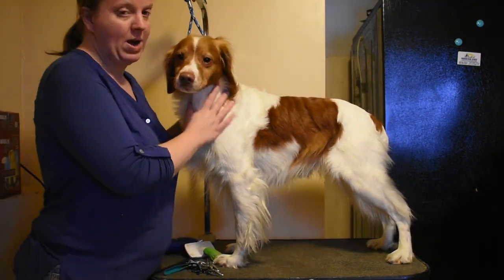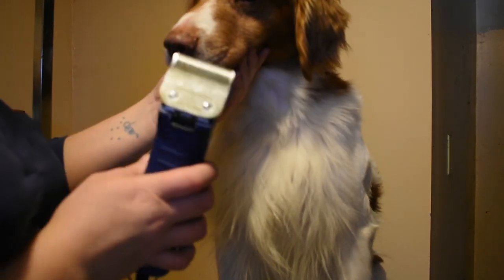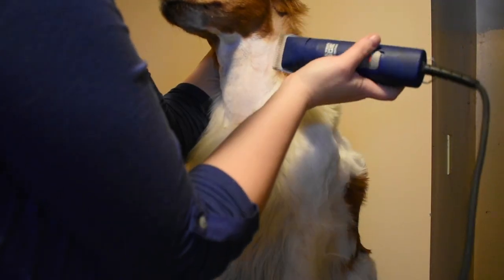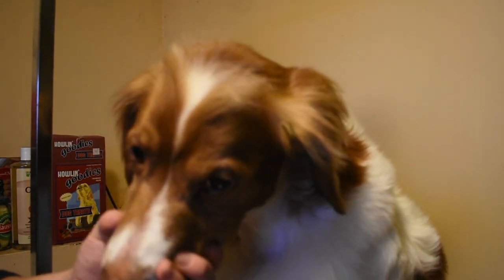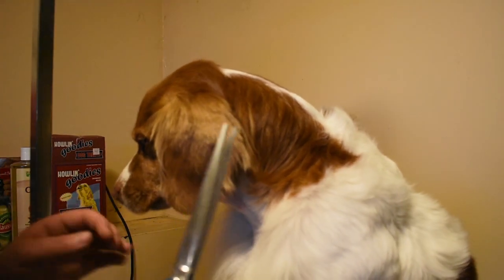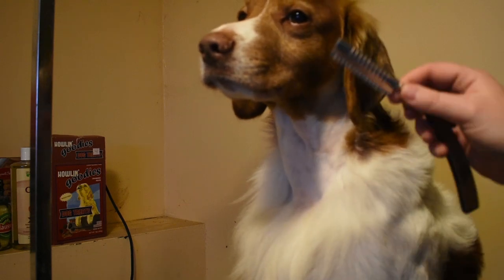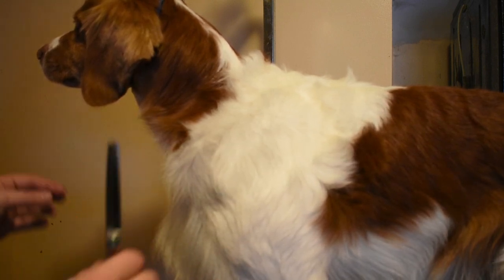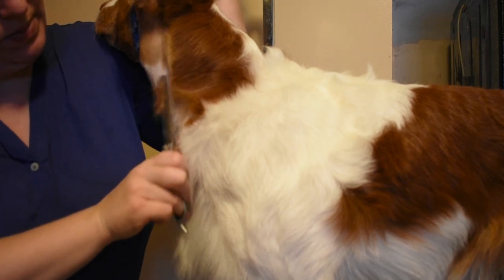Brittany Grooming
Unfortunately the camera timed out without me realizing it.  I apologize.

This video covers some more detailed grooming techniques for the neck, ears and unruly fur on your Brittany.